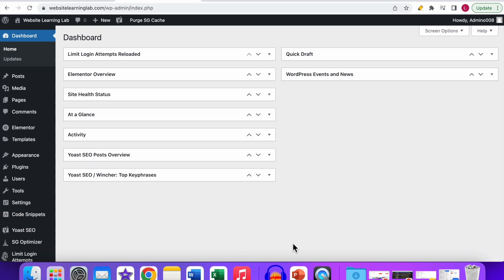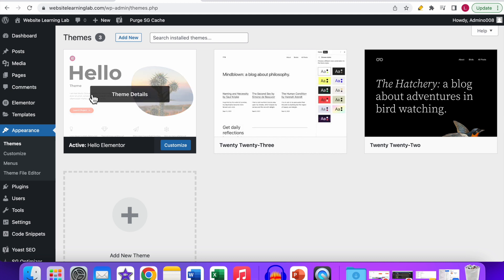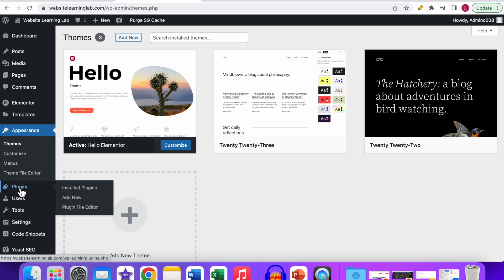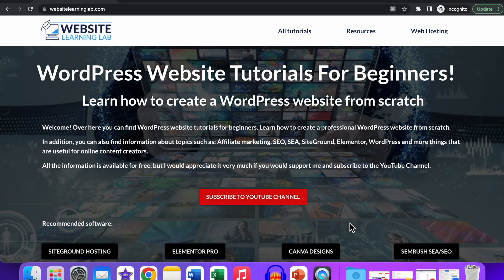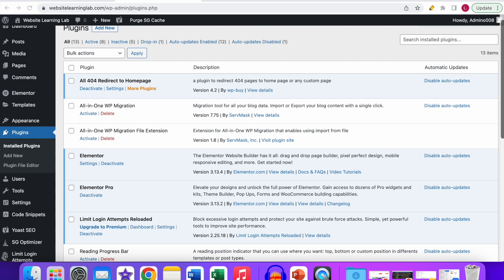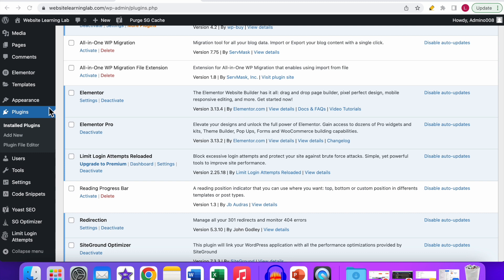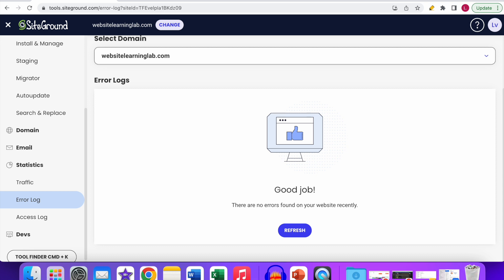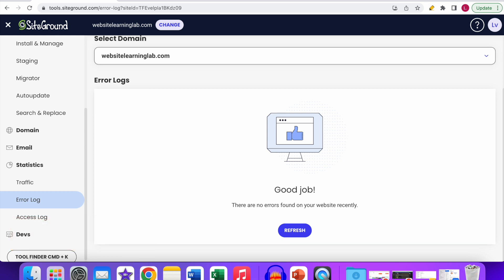WordPress Website Not Working? Fix Your Site Now!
Is your WordPress website giving you trouble? Are you frustrated by error messages, broken links, or a site that simply won't function as it should? Don't panic! In this video, we've got you covered with tips and solutions to get your WordPress website up and running smoothly again.

Join us as we dive into common issues that can cause your WordPress site to misbehave. From plugin conflicts to theme compatibility problems, we'll walk you through step-by-step troubleshooting techniques to identify and resolve these frustrating roadblocks.

We'll provide easy-to-follow instructions and demonstrate useful tools and plugins that can help you pinpoint the root causes of these issues.

Whether you're a beginner or an experienced WordPress user, this video is your go-to resource for troubleshooting and fixing common WordPress website issues. Get ready to regain control of your website and provide an excellent user experience for your audience.

Don't let a malfunctioning WordPress site bring you down!